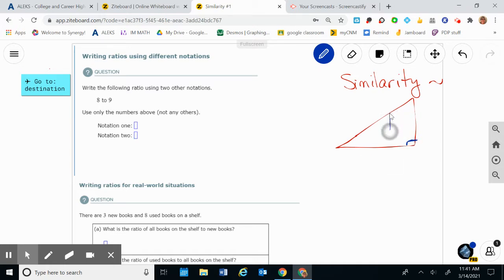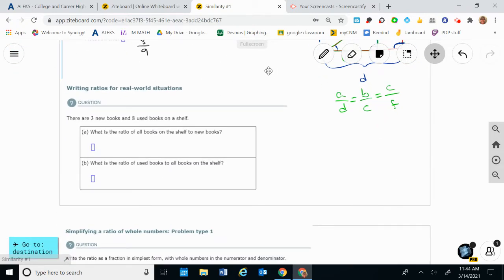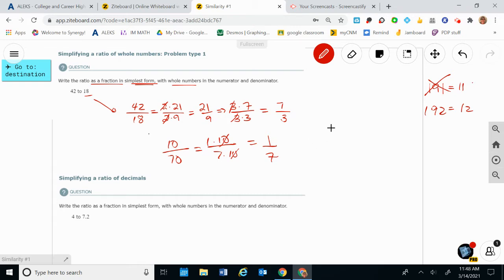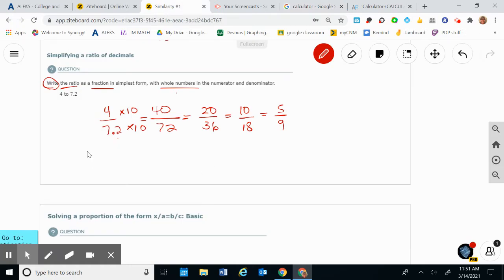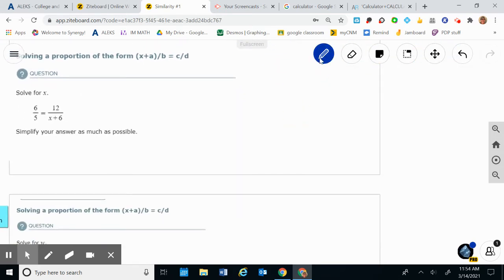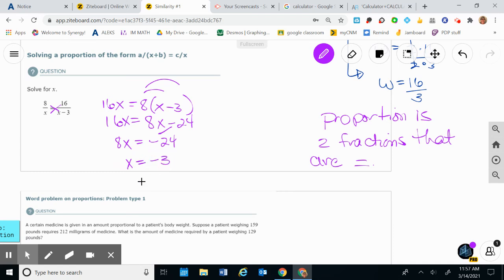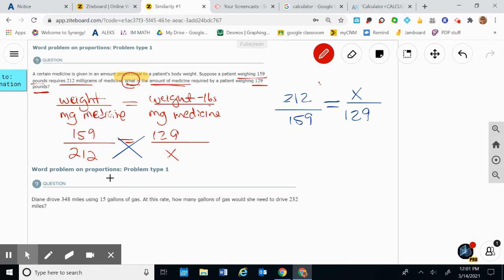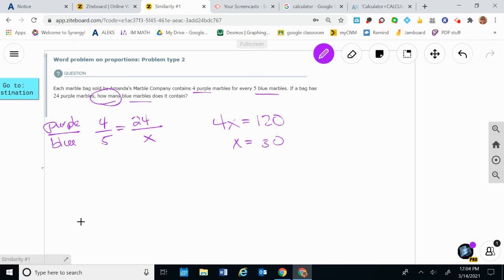Similarity #1 Geometry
Solving proportions